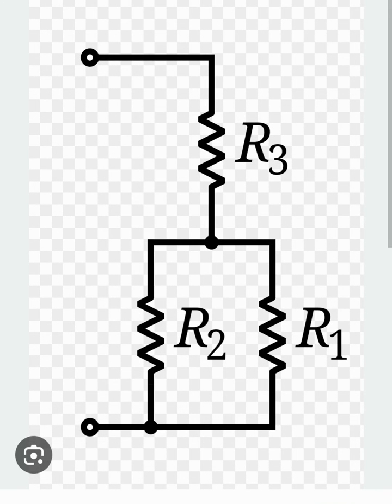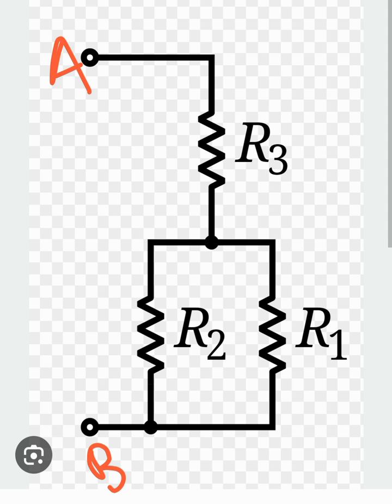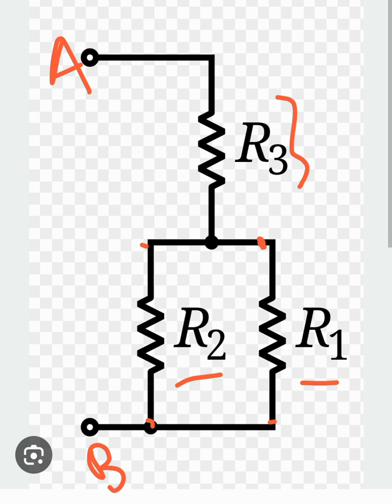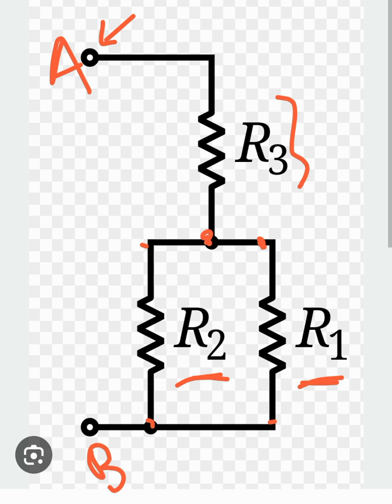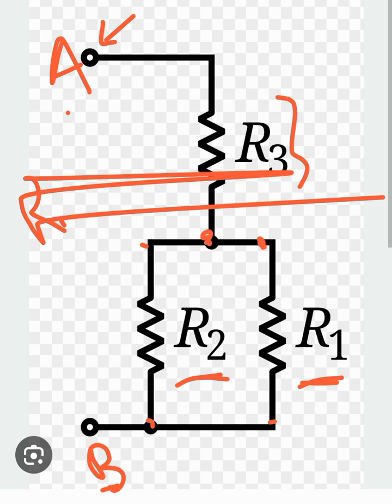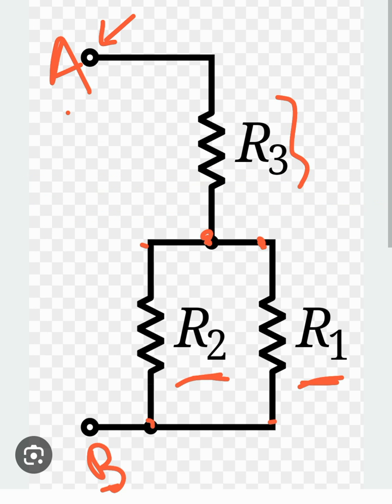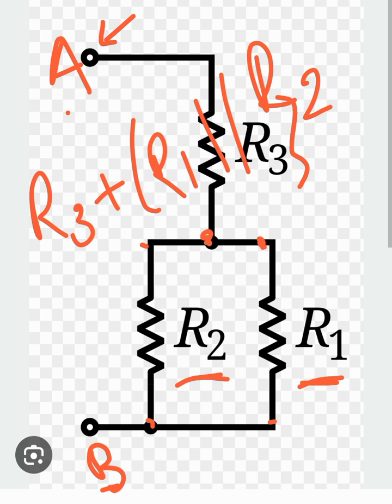How to Calculate Total Resistance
Calculate total resistance in the network shown. Apply series and parallel combination of resistors. Apply basic network laws.